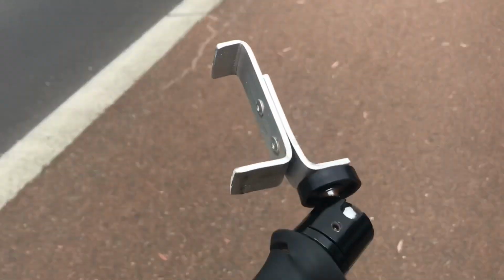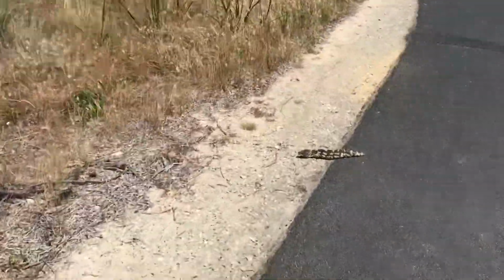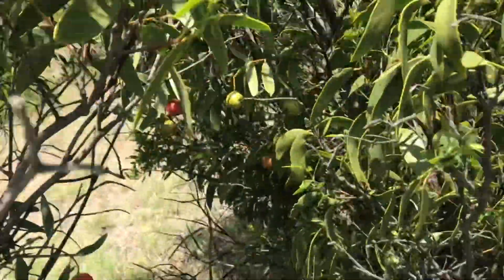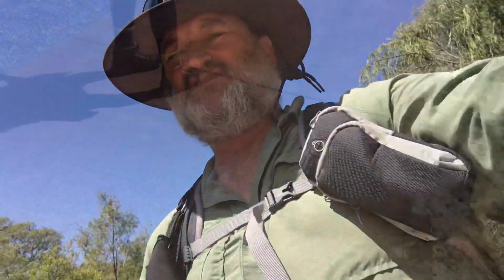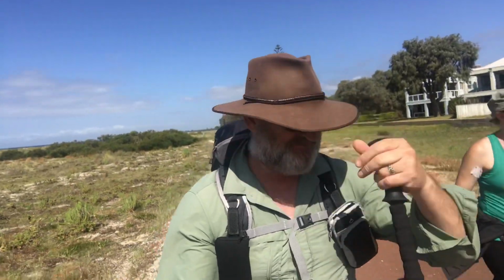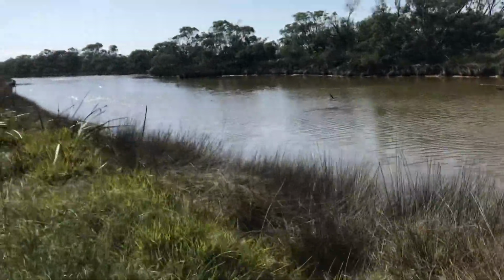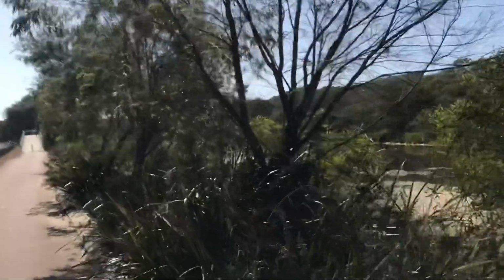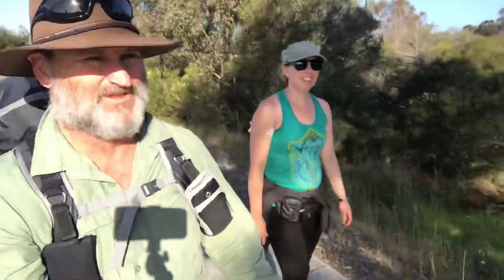Busselton to Dunsborough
Hiking Busselton to Dunsborough Western Australia